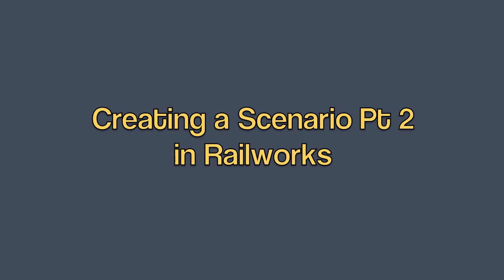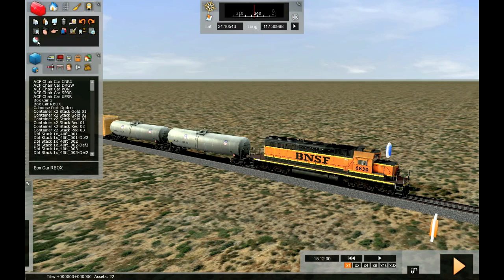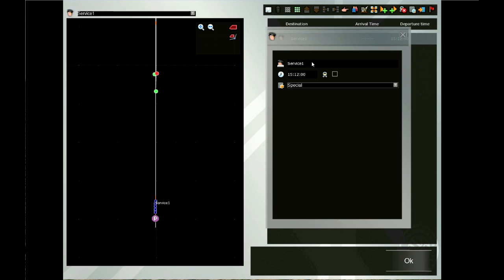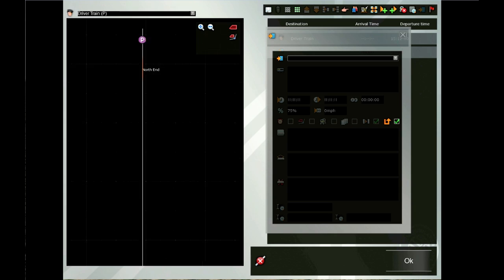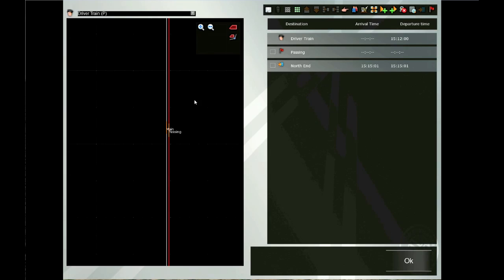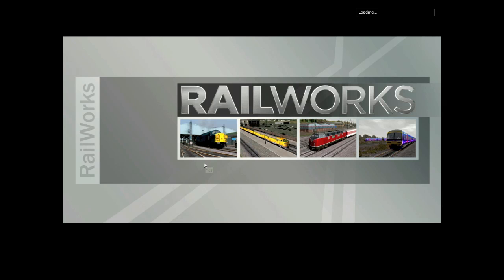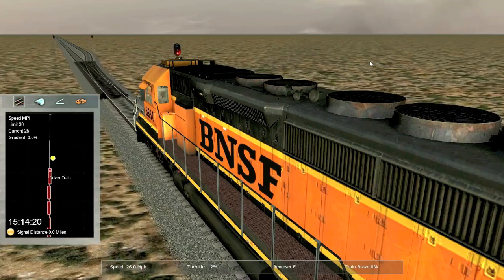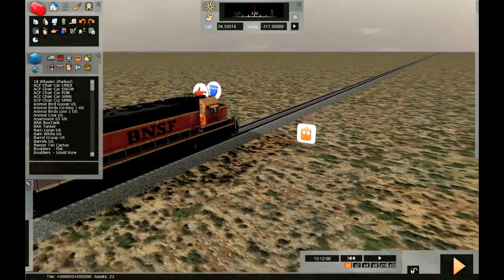Scenario Creation in Railworks Part 2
Railworks has an editing mode that many find difficult to learn.  In Part 1 we lead the viewer through creation of a simple scenario, including placement of the "player train."  This video continues with the minimal programming required to drive a train in a scenario.